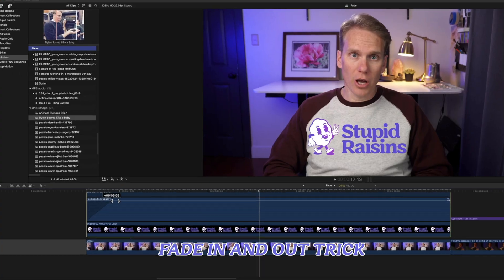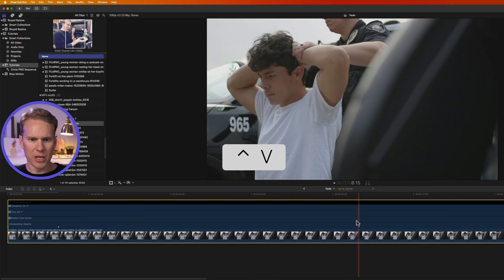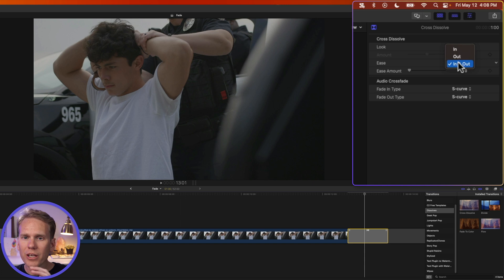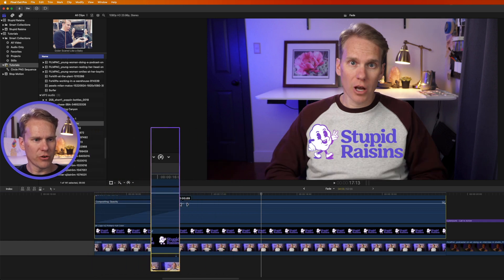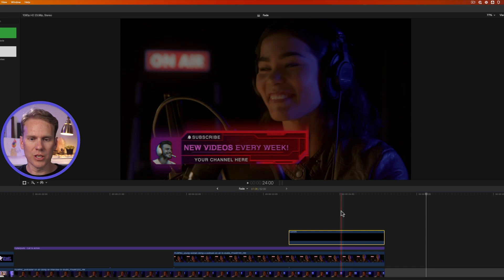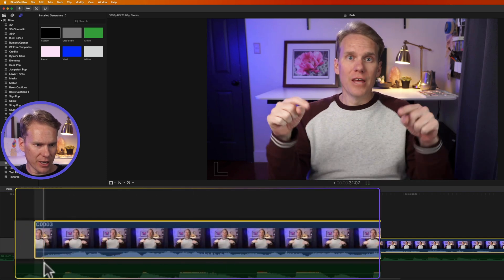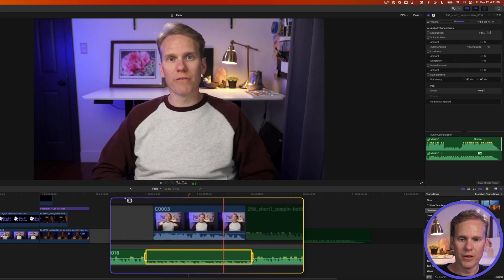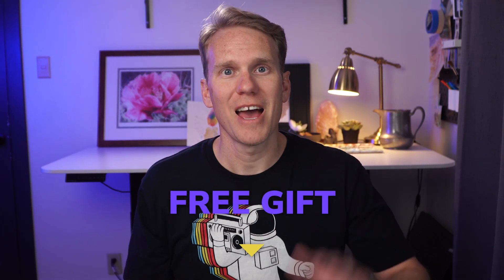How to Fade In & Out in Final Cut Pro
This simple Final Cut Pro fade in & out trick changed everything for me. In this video I’ll show you 9 ways to fade in & out including the fastest - a 1 click effect I invented. I’ll show you how to fade both video and audio and at the end I’ll hook you up with 96 final cut pro templates including my 1 click fade effect. But first

00:00 - Intro
00:18 - Fade with keyframes
01:56 - Fade with transitions
03:37 - Fade logo in and out
05:01 - Fade all at once in and out
06:34 - Audio fades
07:16 - Fade audio with handles
07:41 - Fade audio with transitions
08:21 - Fade audio with keyframes
09:13 - Fade fast with effects
10:08 - Outro